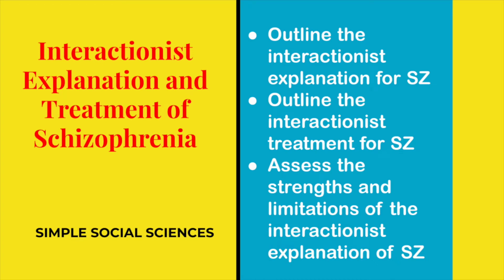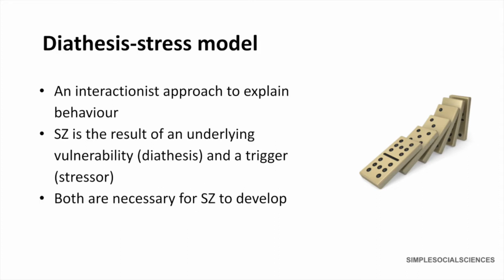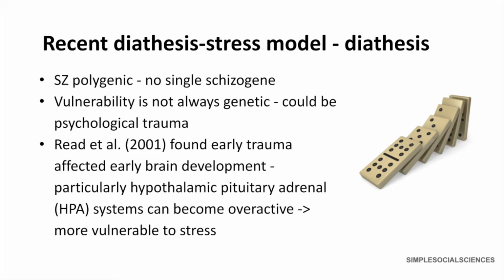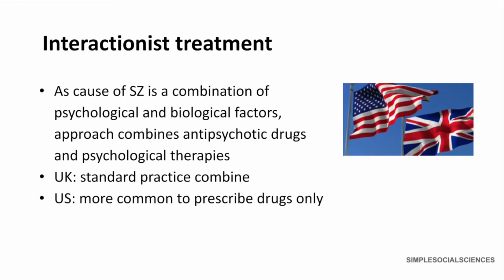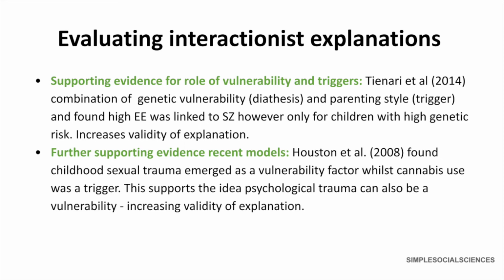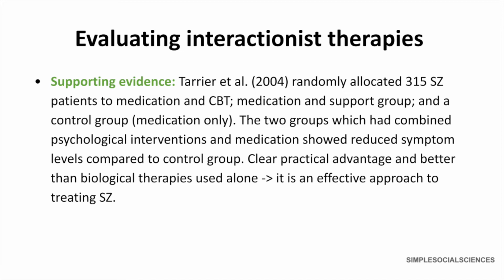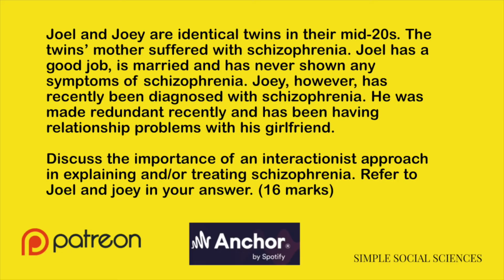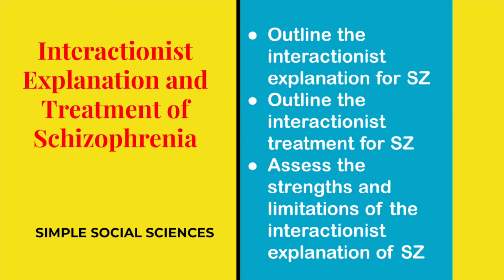AQA A-Level Psychology - Interactionist approach for Schizophrenia by SIMPLE SOCIAL SCIENCES